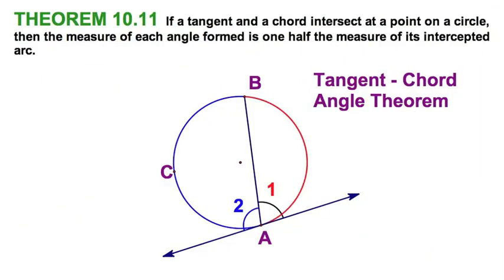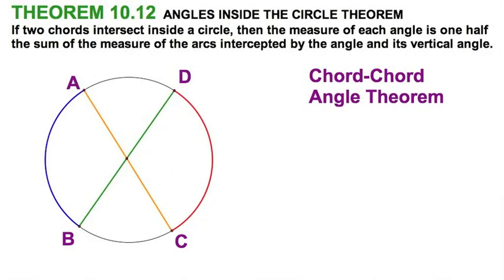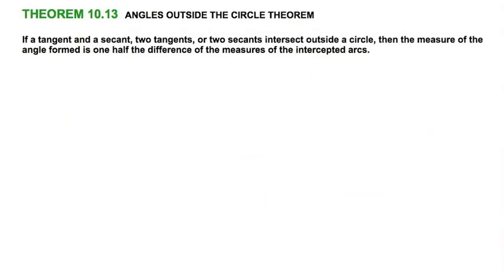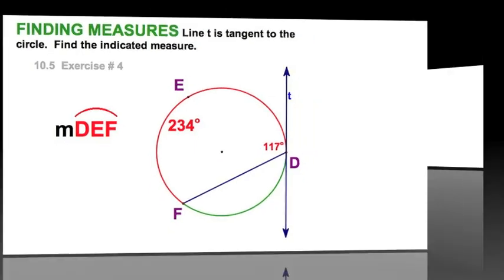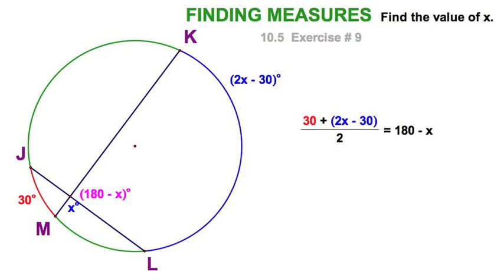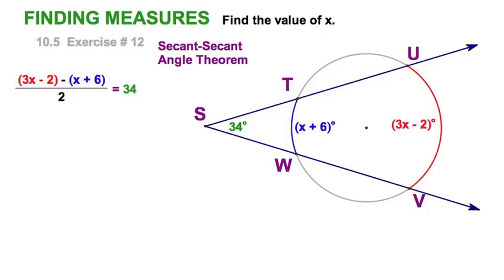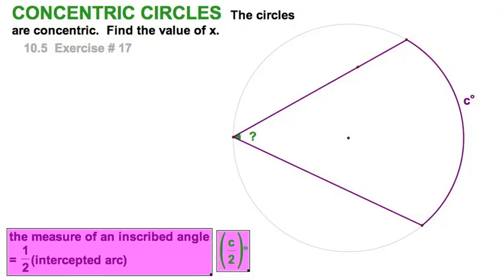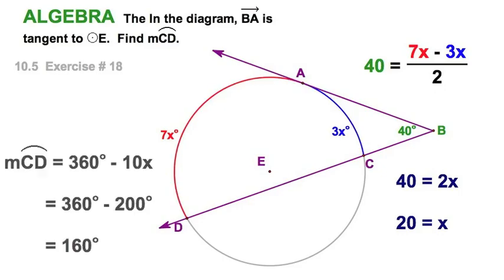Angle Relationships with Circles / 10.5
10.5 Several Theorems and sample problems relating circles and associated angles

This lesson demonstrates the following theorems from the McDougal-Littel high school geometry book:

**Tangent - Chord Angle Theorem**
THEOREM 10.11  If a tangent and a chord intersect at a point on a circle, then the measure of each angle formed is one half the measure of its intercepted arc.

**Chord-Chord Angle Theorem**
THEOREM 10.12  ANGLES INSIDE THE CIRCLE THEOREM
If two chords intersect inside a circle, then the measure of each angle is one half the sum of the measure of the arcs intercepted by the angle and its vertical angle.

**Secant-Tangent Angle Theorem**
**Tangent-Tangent Angle Theorem**
**Secant-Secant Angle Theorem**
THEOREM 10.13  ANGLES OUTSIDE THE CIRCLE THEOREM
If a tangent and a secant, two tangents, or two secants intersect outside a circle, then the measure of the angle formed is one half the difference of the measures of the intercepted arcs.

Sample exercises:
numbers:  4, 8, 9, 10, 11, 12, 16, 17, 18